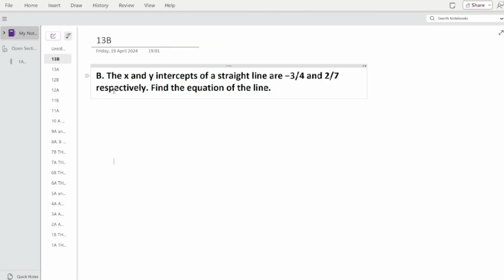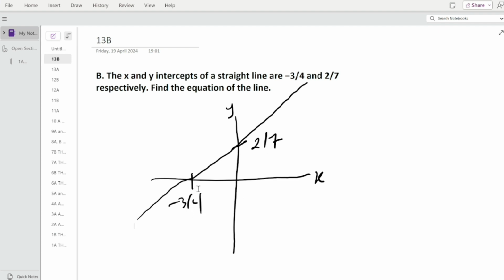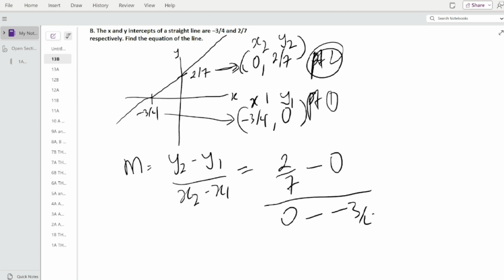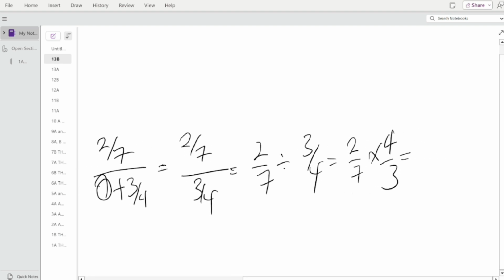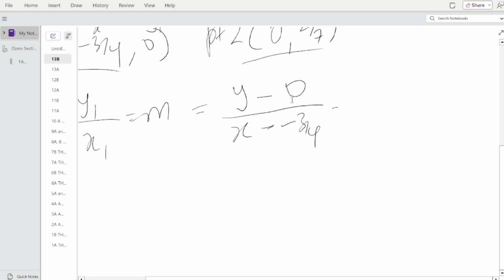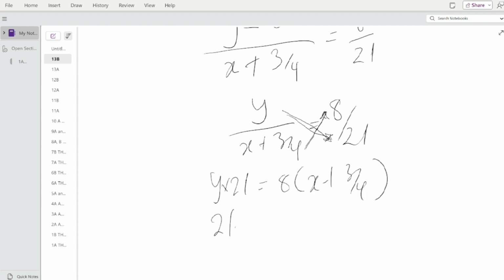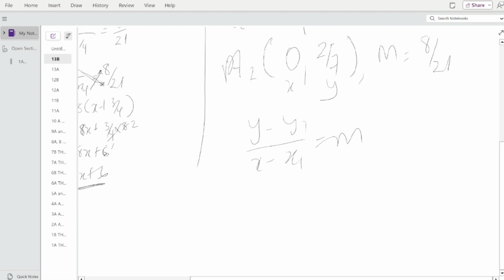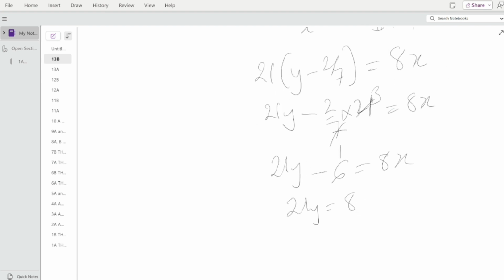13B EXRA. WAEC 2023 MATHS PAPER 2 THEORY SECTION B: INTERCEPT, GRADIENT, EQUATION OF A STRIAGHT LINE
13B. The x and y intercepts of a straight line are −3/4 and 2/7 respectively. Find the equation of the line.

CARTESIAN PLANE: X & Y INTERCEPTS, GRADIENT, EQUATION  OF A STRIAGHT LINE OF TWO (2) POINTS. COORDINATE GEOMETRY